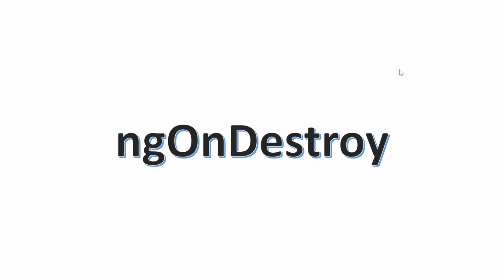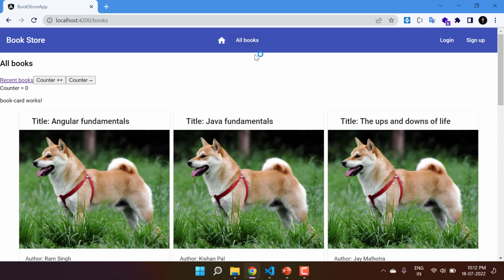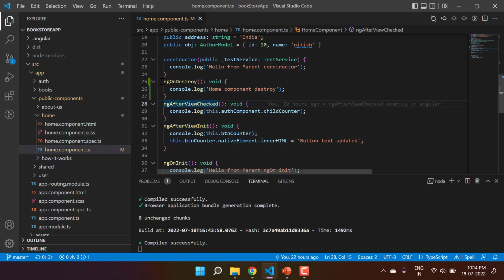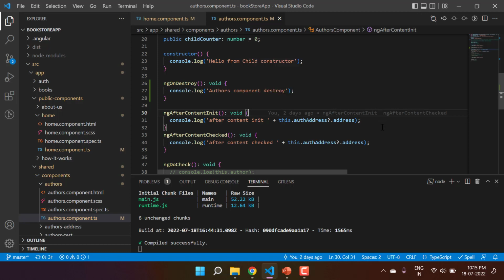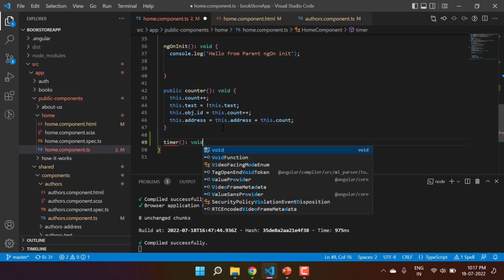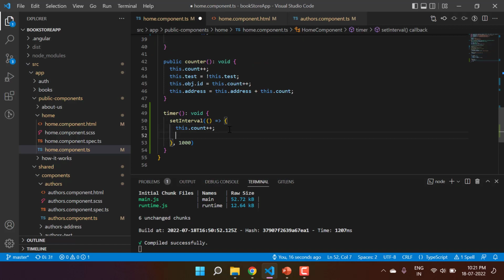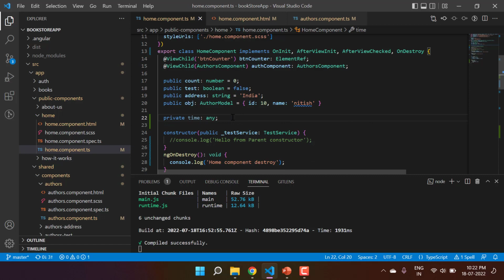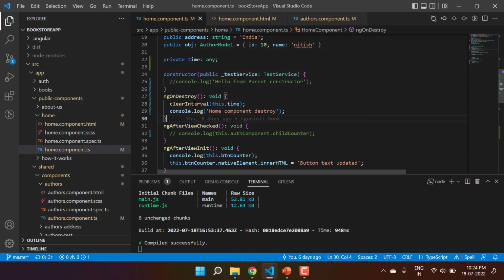ngOnDestroy in angular with Example | Component lifecycle hooks angular | Complete Angular Tutorial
ngOnDestroy hook in Angular is called just before the Angular will destroy the instance of the component. This ngOnDestroy is the best place to kill any custom event, unsubscribe observable, etc.